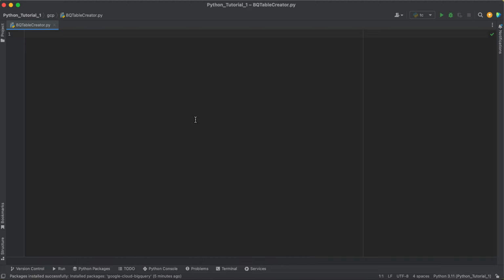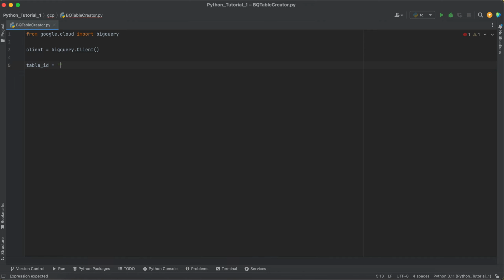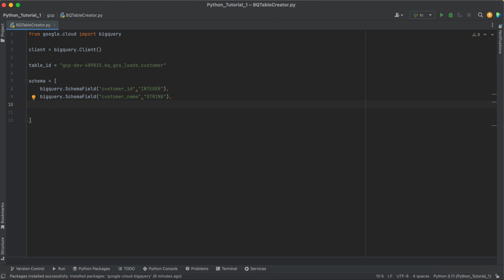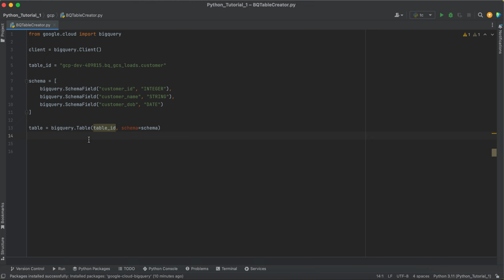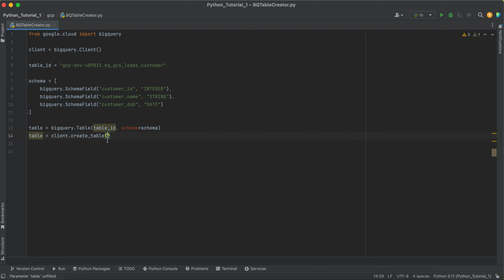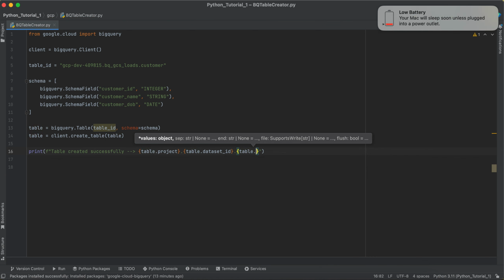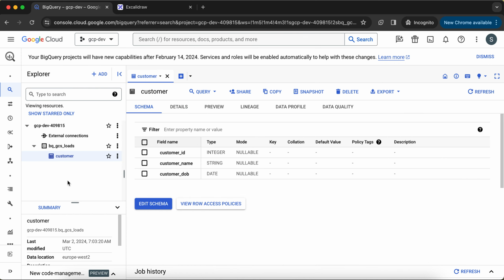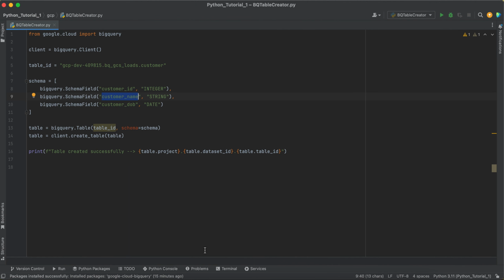GCP Tutorial - 20 : How to Create BigQuery table? | BQ Table Creation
This tutorial talks about creating a table in BigQuery by specifying the schema

Python code-
from google.cloud import bigquery

client = bigquery.Client()

table_id = "(specify_project_id.specify_dataset_id).customer"

schema = [
    bigquery.SchemaField("customer_id", "INTEGER"),
    bigquery.SchemaField("customer_name", "STRING"),
    bigquery.SchemaField("customer_dob", "DATE")

table = bigquery.Table(table_id, schema=schema)
table = client.create_table(table)